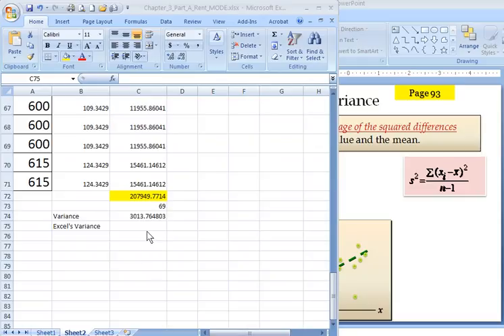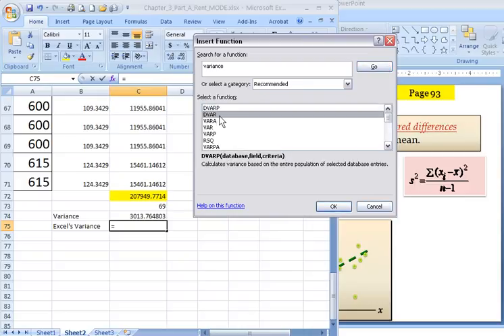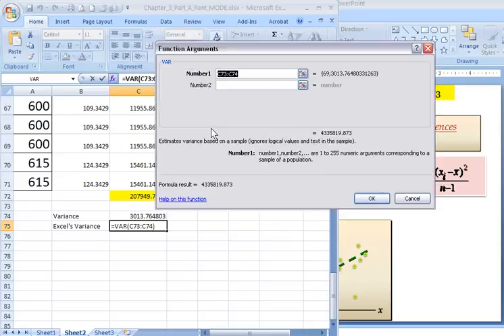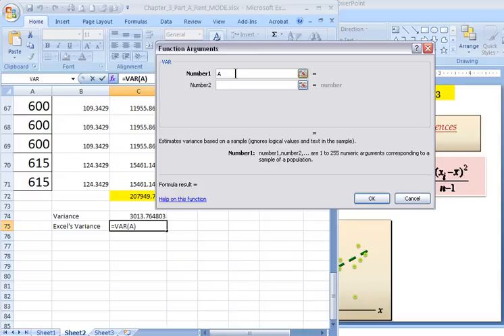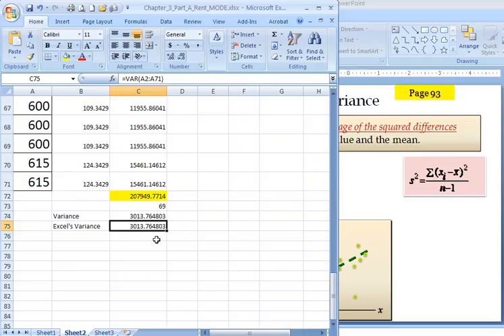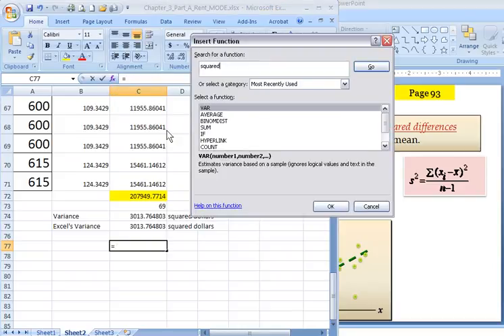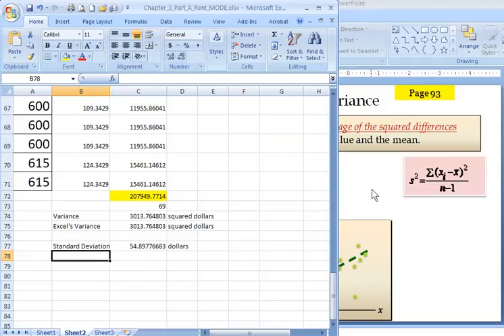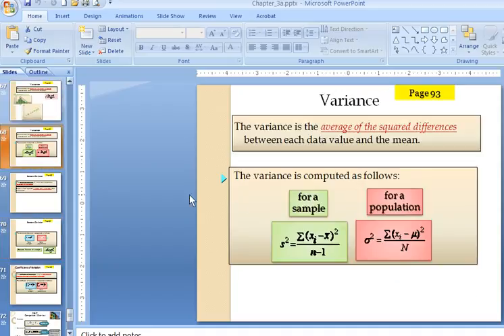Computing_Variance_Part_3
Captured by jjmcgrory